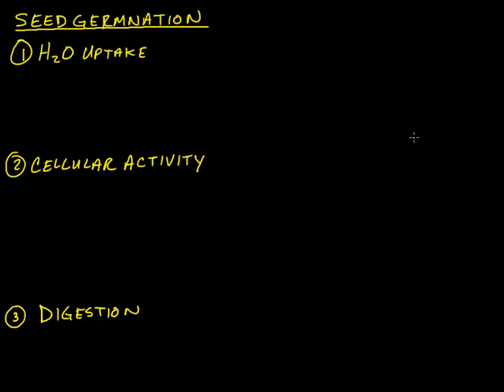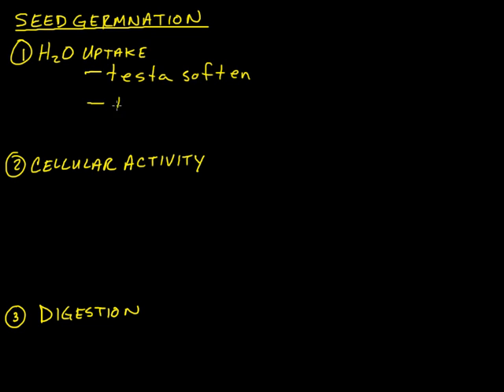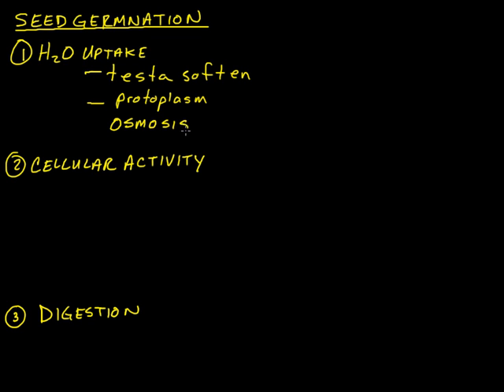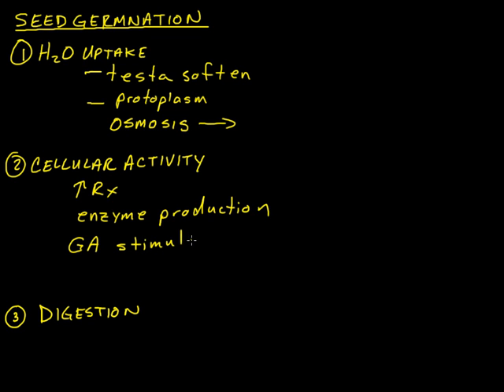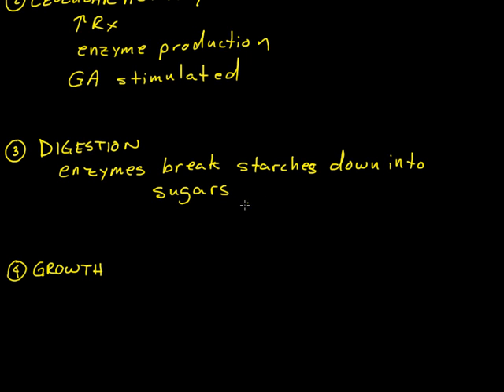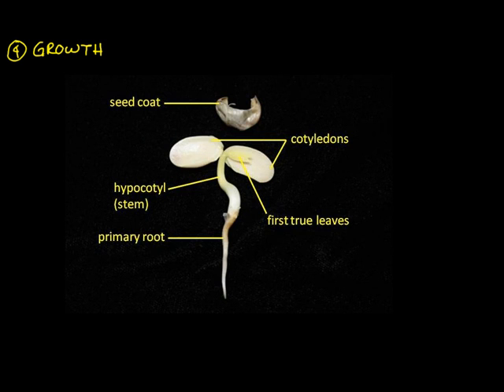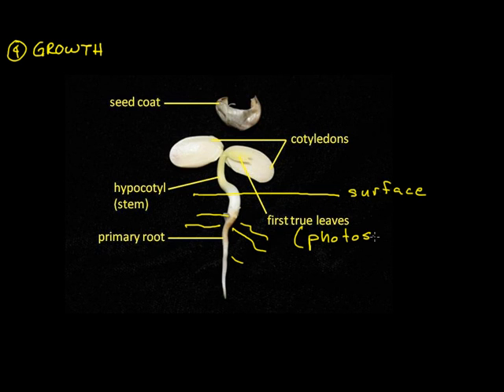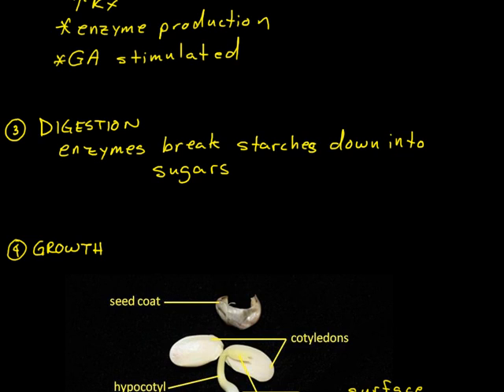Bot 1000 video 26 1 480p